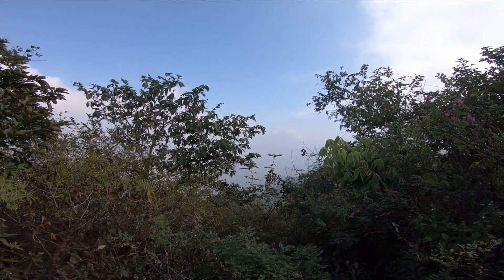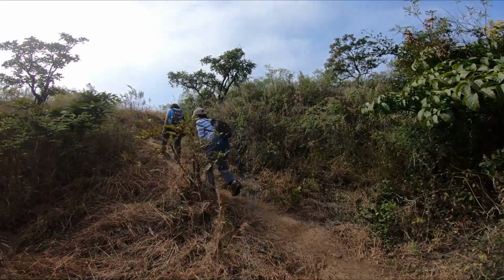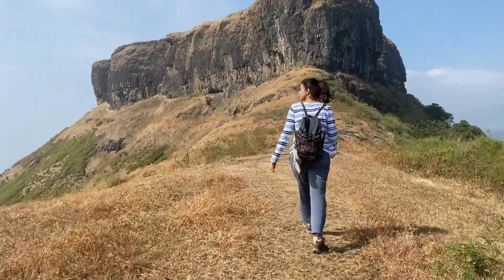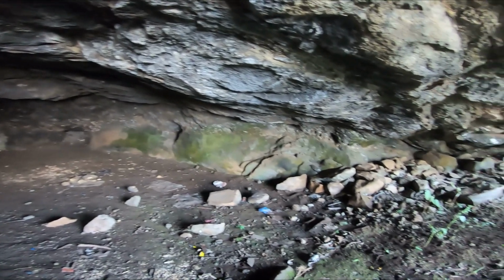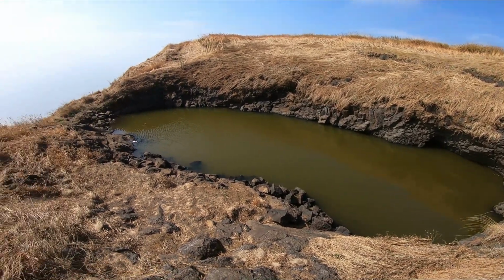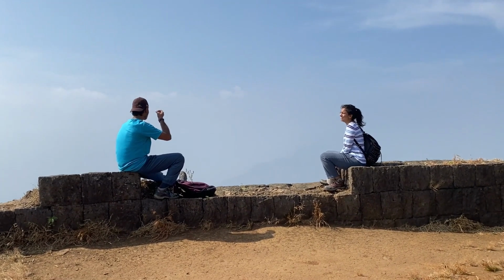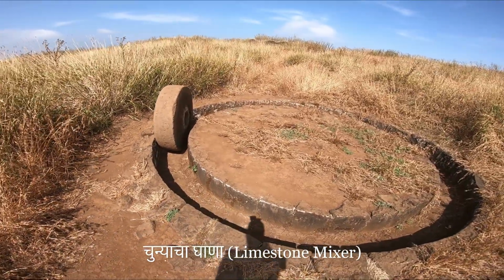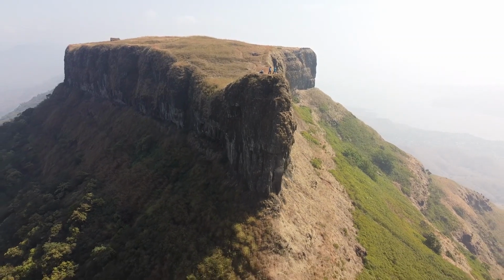Kenjalgad Fort | किल्ले केंजळगड | Mohangad Ghera Khelanja Fort | TreknFood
Kenjalgad Fort, किल्ले केंजळगड (Mohangad or Ghera Khelanja Fort)
Height: 1301 m (4269 ft)
Grade: Easy
Type: Forest Fort
Base: Ghera Kenjal
Distance from Pune: 80 km ( 2 hrs)